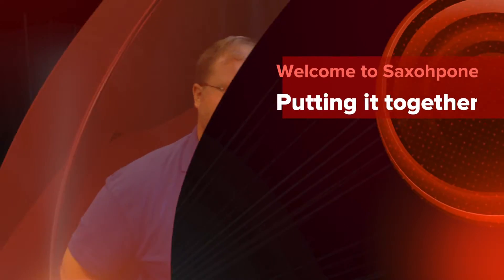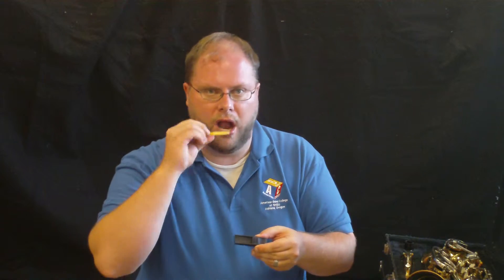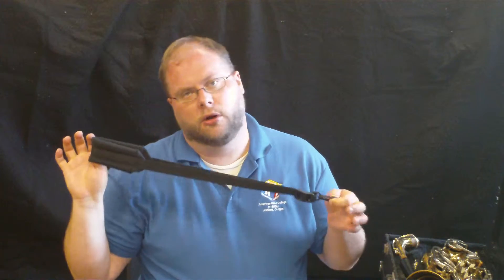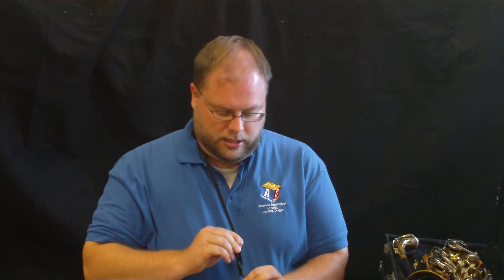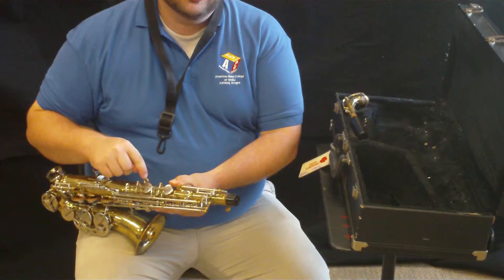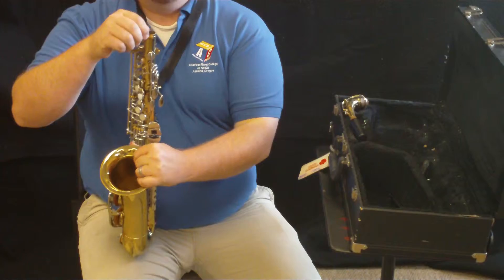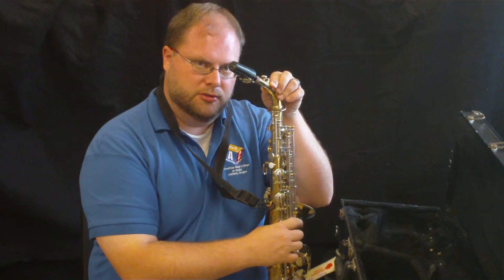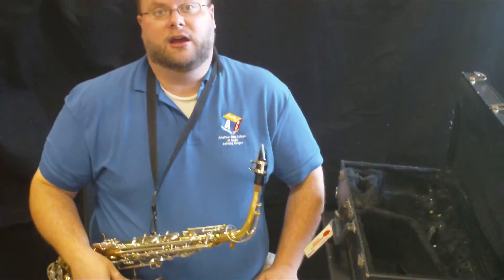Welcome to Saxohpone Set up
Learn how to set up your saxophone